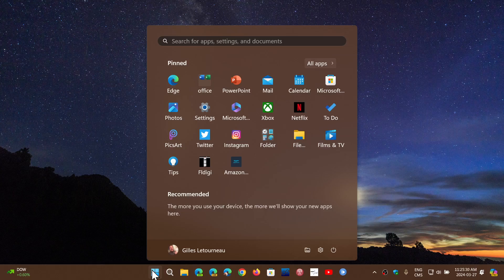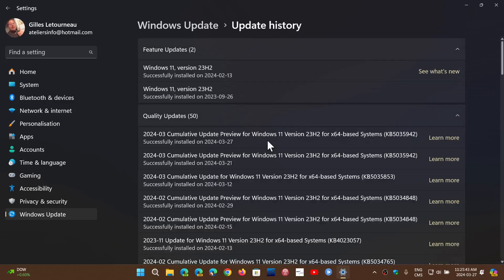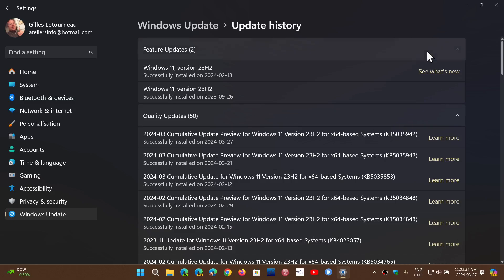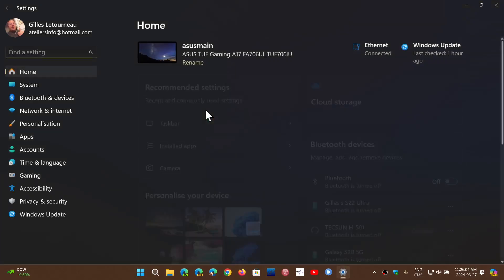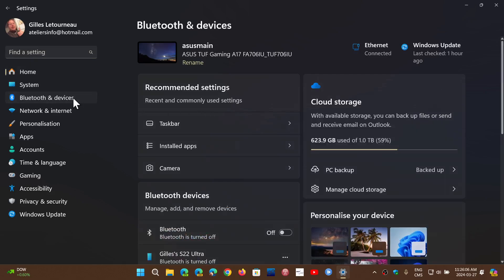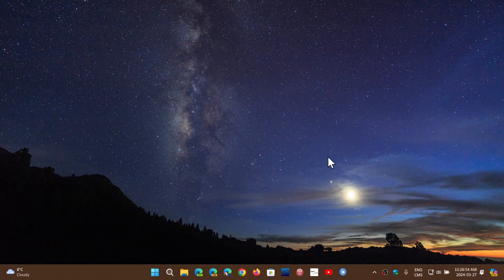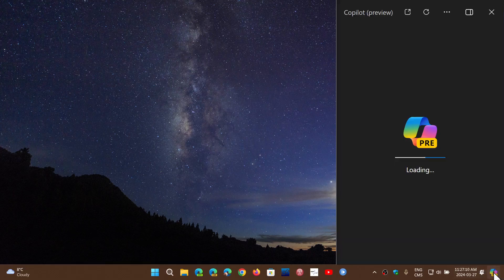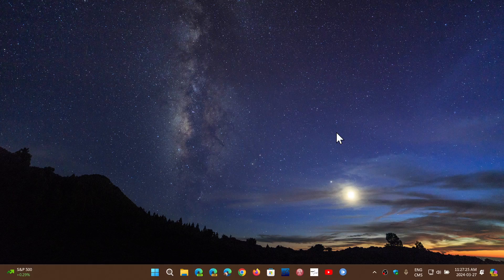Windows 11 22H2 23H2 Update preview KB5035942 released bug fixes moment 5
Preview update for March 2024 now available for Windows 11  22H2 23H2